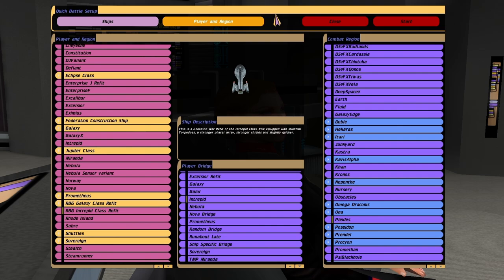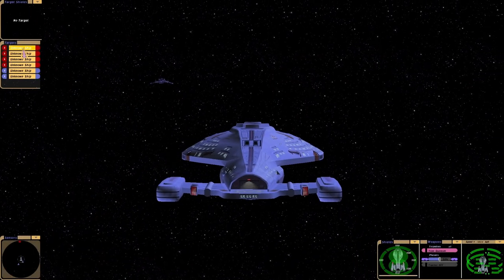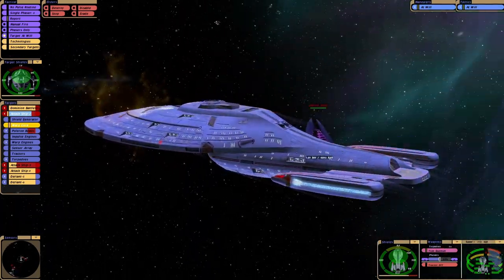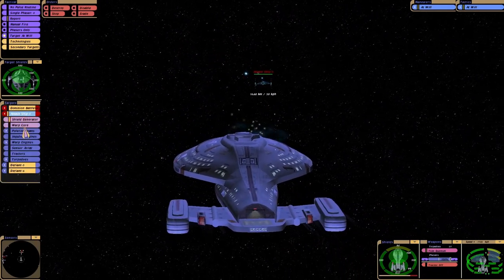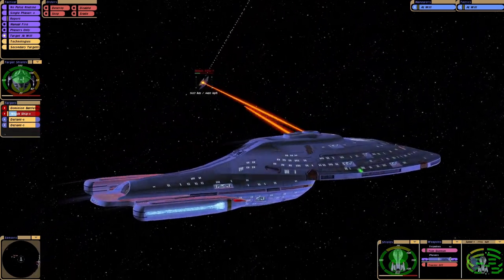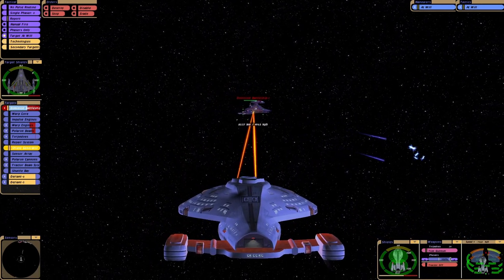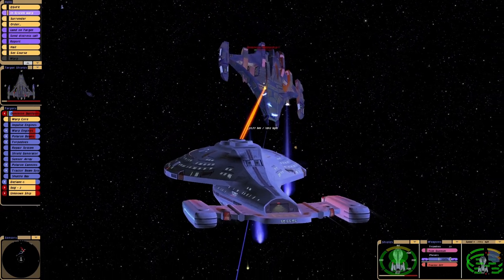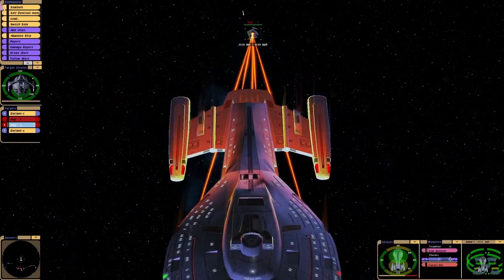RBG Intrepid Refit WAR PACK Defiant VS Dominion Attack Force - Star Trek Ship Battles